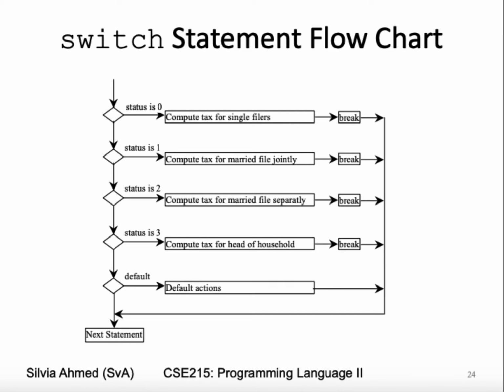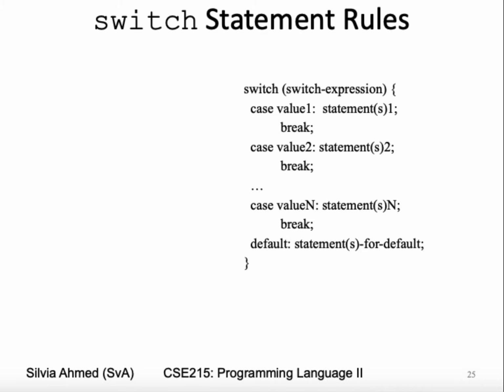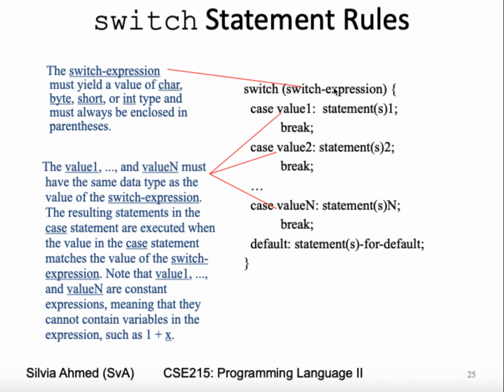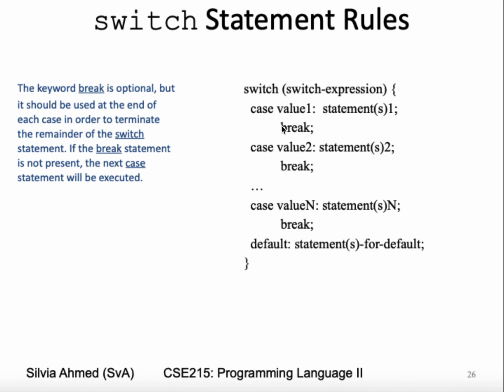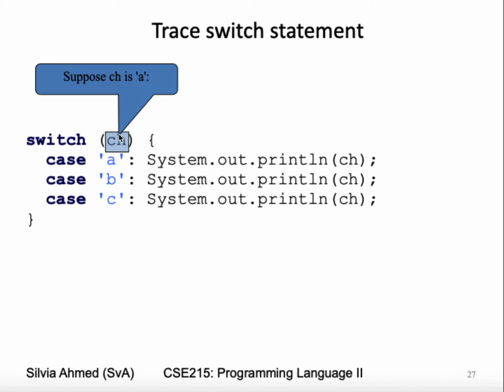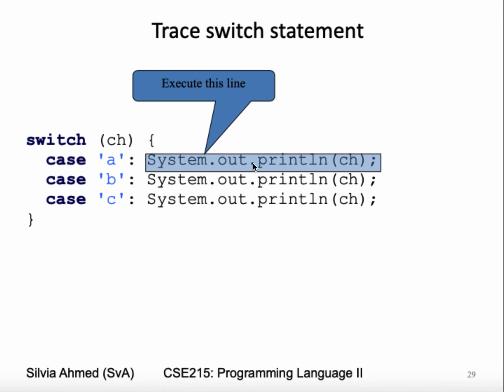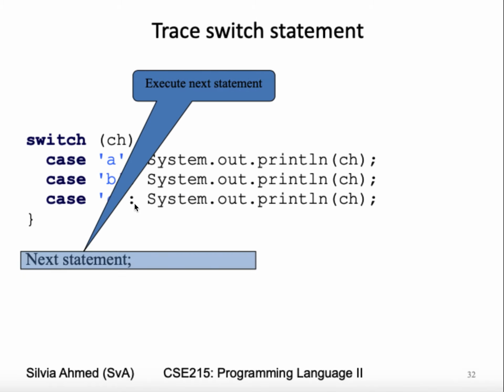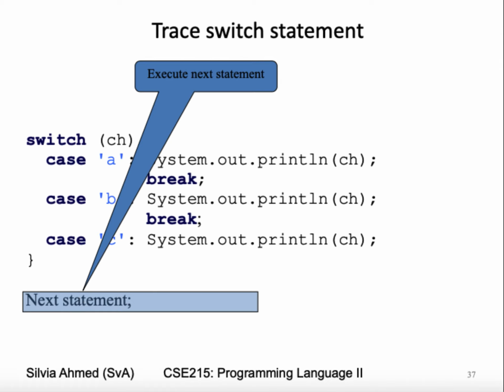3 6 Selection Switch statements